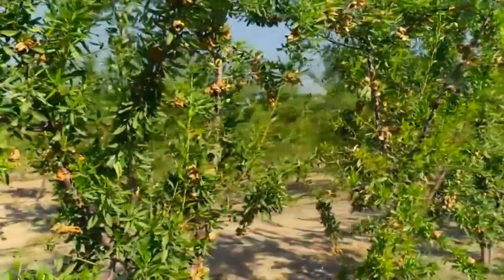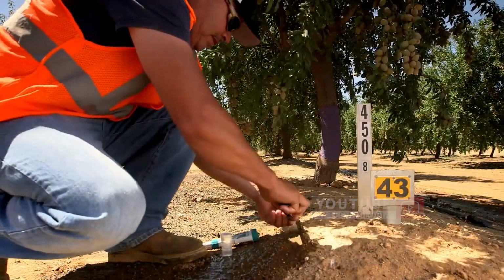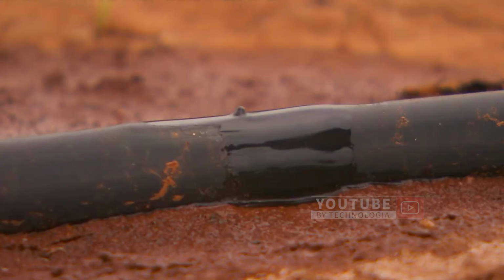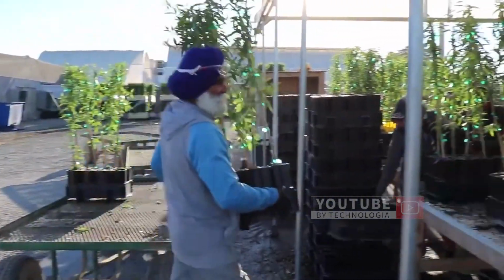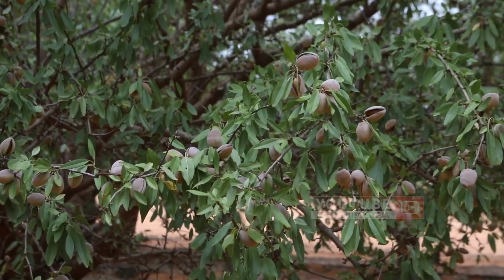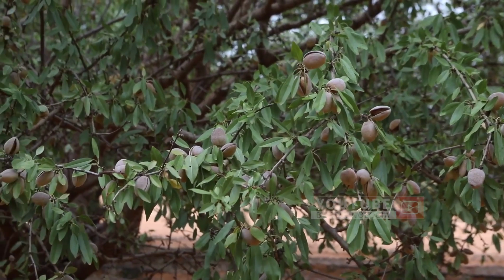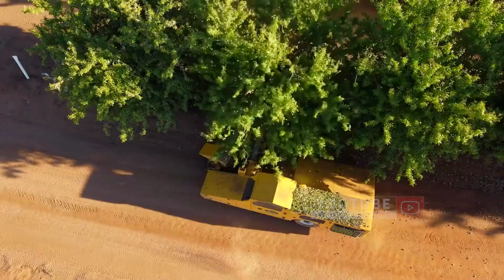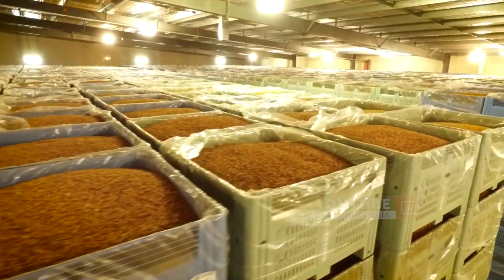HOW TO GROW AND HARVEST ALMOND - AUSTRALIAN ALMOND FARM AND HARVEST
Hello Everyone... In this video, Technologia will invite you to see almond farming in Australia.

🎵 Track Info:
Title: Innovate Corporate by LightBeats
Title: Science and Technology Background by Aurus Audio